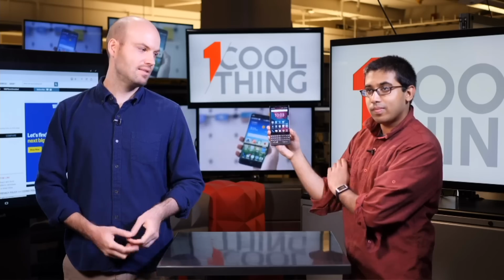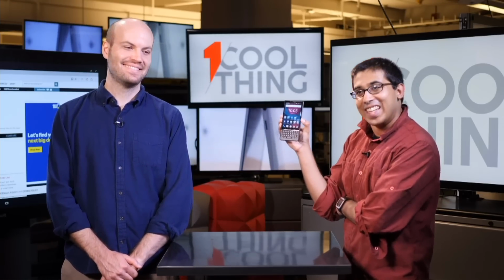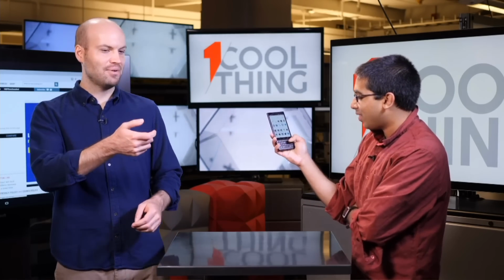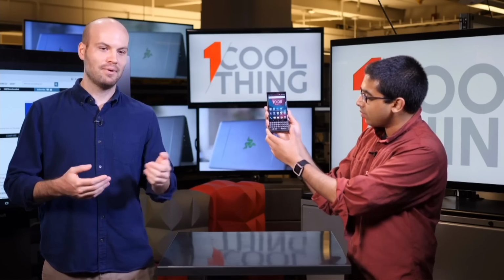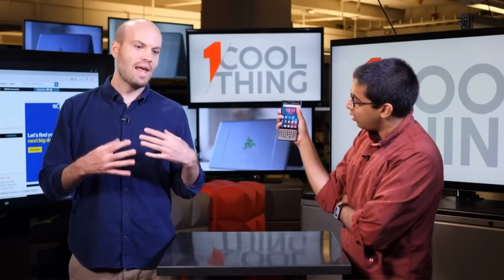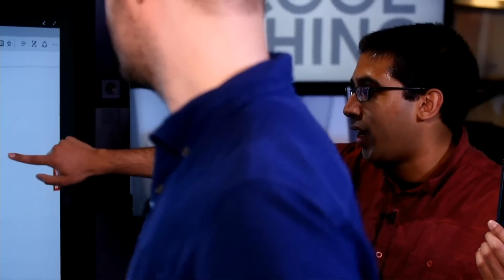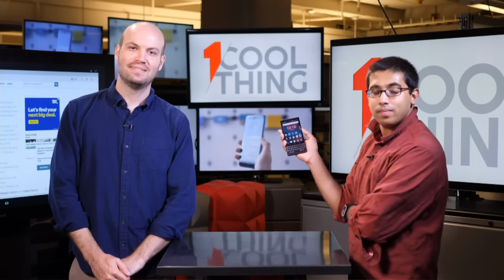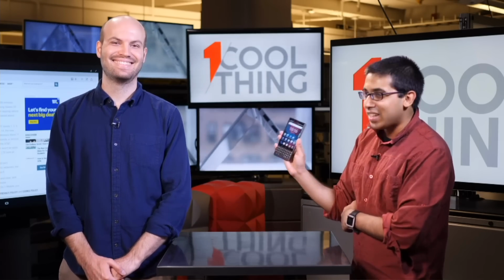1 Cool Thing: BlackBerry Key2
Skip to product - 1:09

The Key2 will thrill BlackBerry devotees with a great little keyboard and more privacy control than you'll get on other Android smartphones.